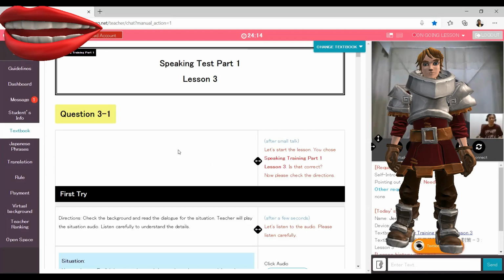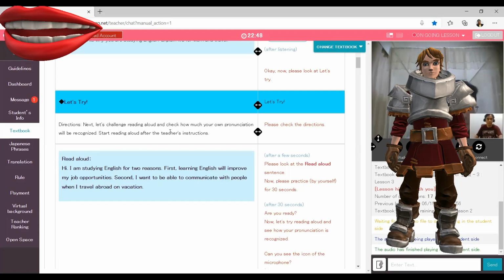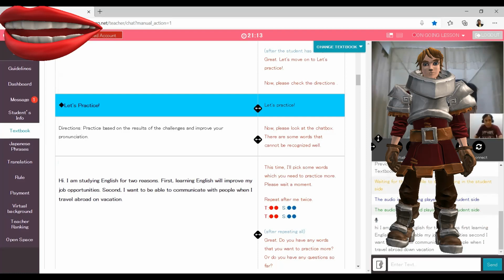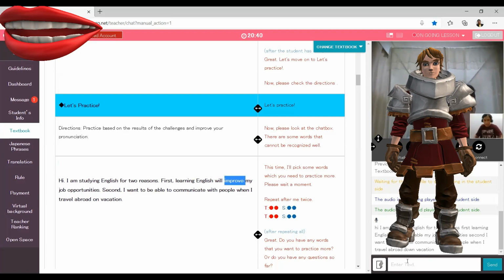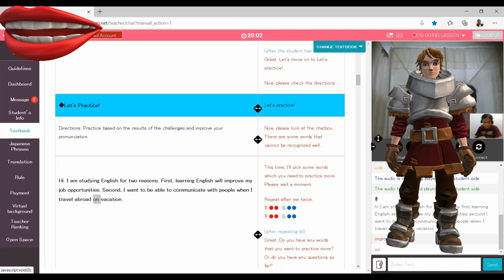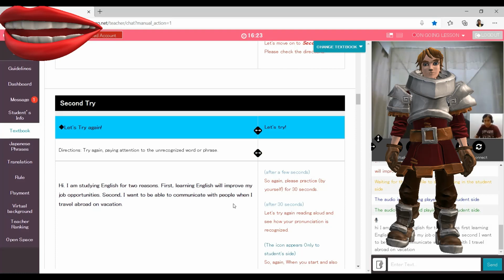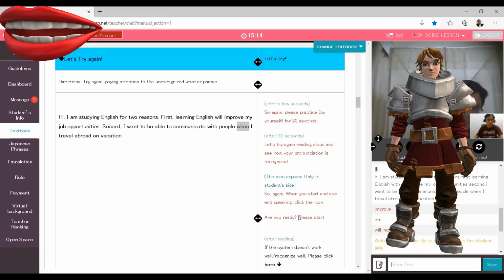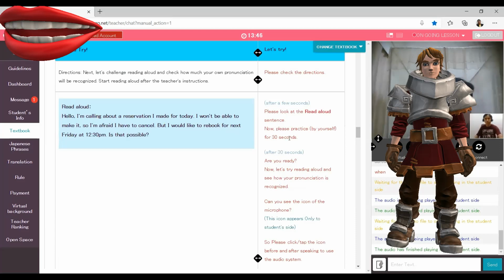English-ESL Demo Lesson #60; Speaking Test Part 1 Lesson 3